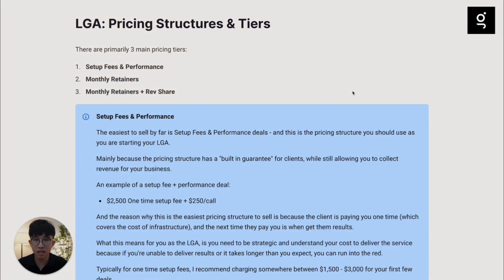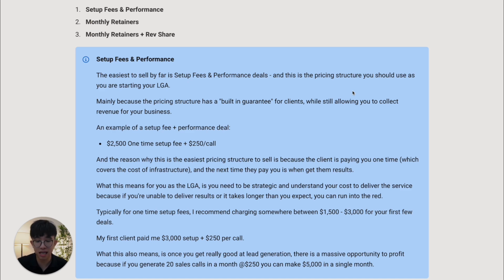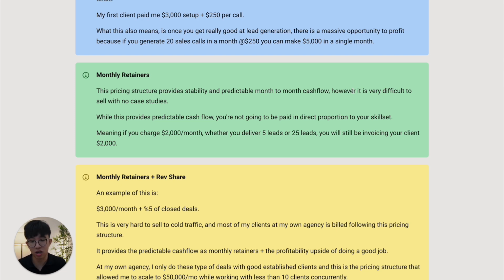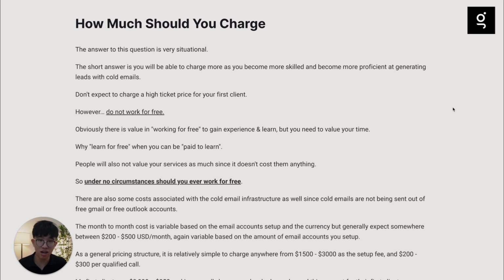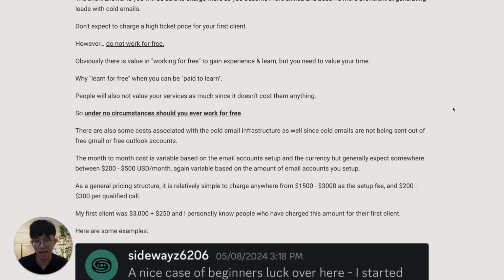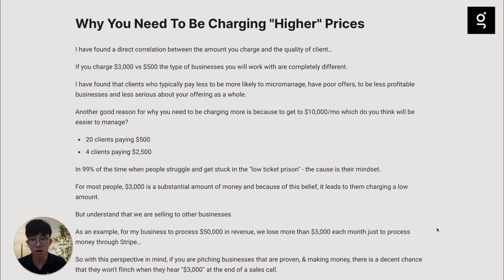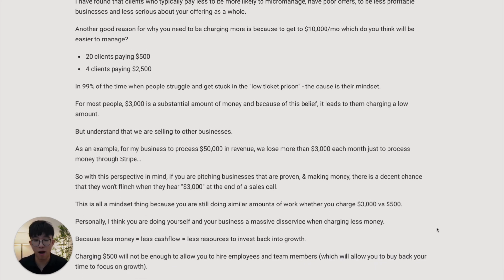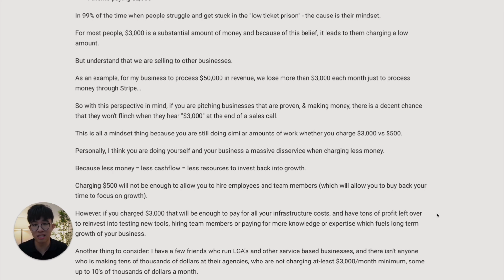How Much Should You Charge For Lead Generation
Training Vid Guide On AI Lead Generation Get 1-1 Coaching To Start AI Lead Generation